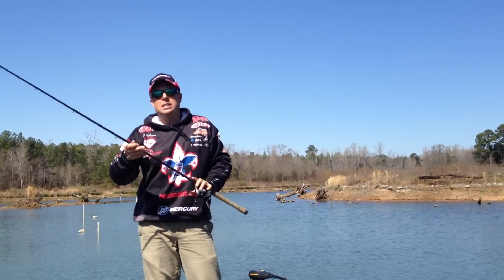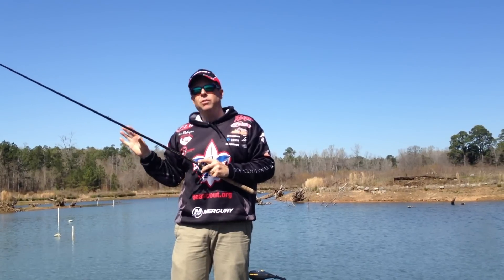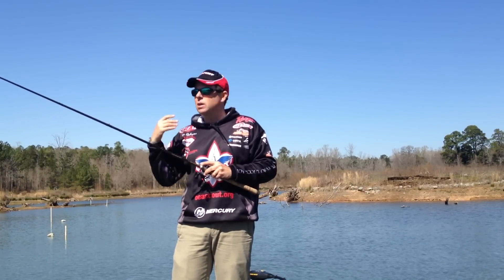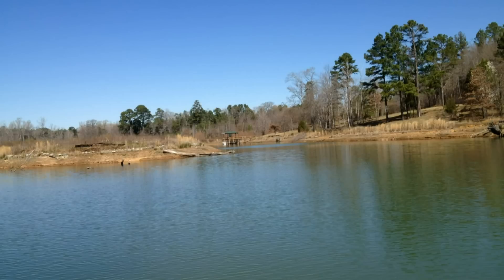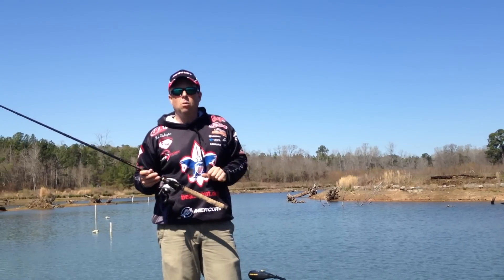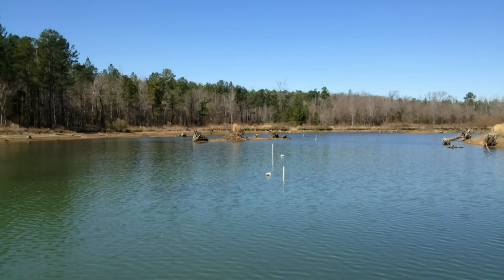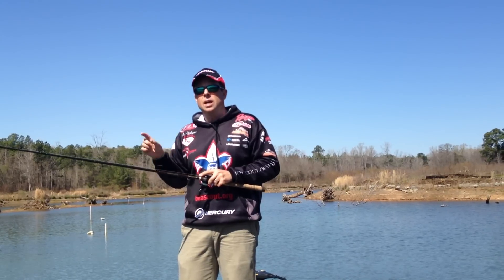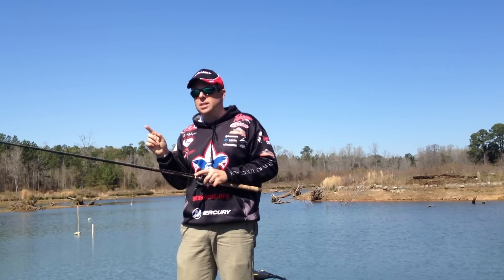Tips on Where and How to Catch Bass in the Spring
Boy Scouts fishing pro Tom Redington explains where to look for largemouth bass in the spring and how to catch those shallow spring bass.  With big largemouth bass moving shallow to spawn in the spring, Tom shows how to catch bass during warming trends and also where to find bass after cold fronts slow down the bite.

Tom Redington is an FLW Tour pro, host of "Big Bass Battle" on Sportsman Channel and WFN, and a trophy bass guide on Lake Fork. More info about Tom and articles and videos featuring him